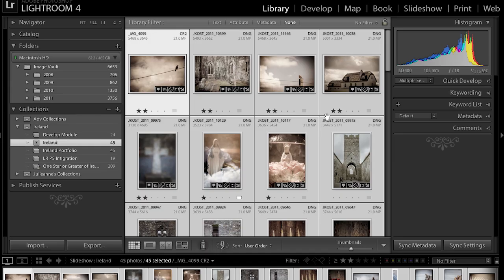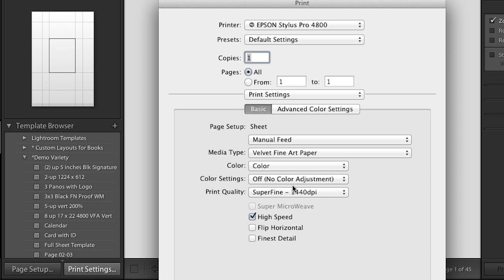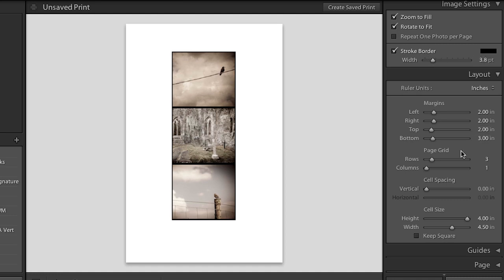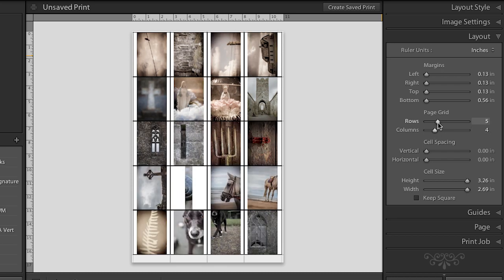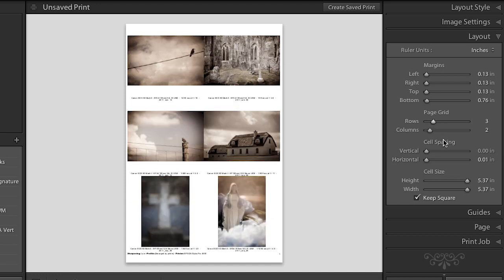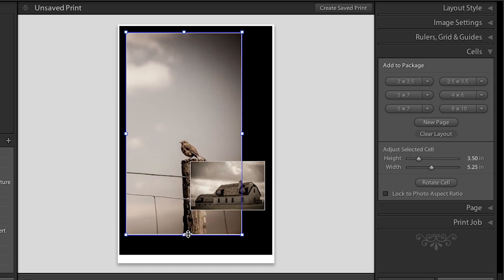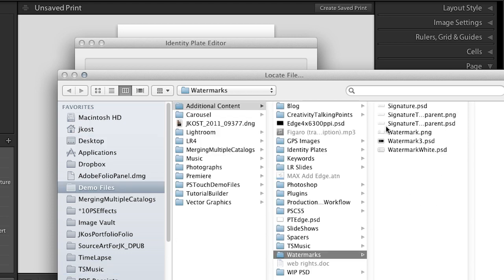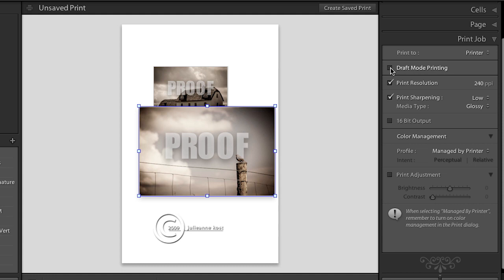Lightroom 4: Print the Perfect Image 9 do not use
Learn how to use the Print module to bring your images into the spotlight and share with clients, friends or family. Also, see the new tools for making custom contact sheets and print packages.